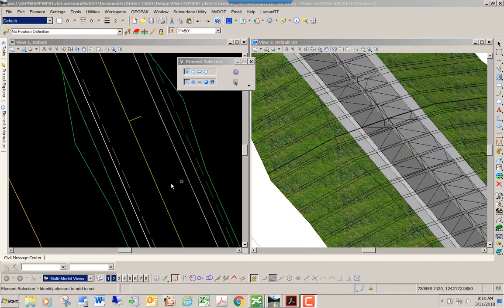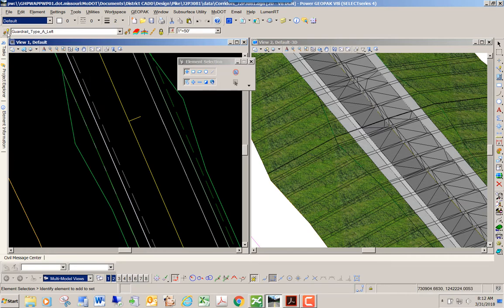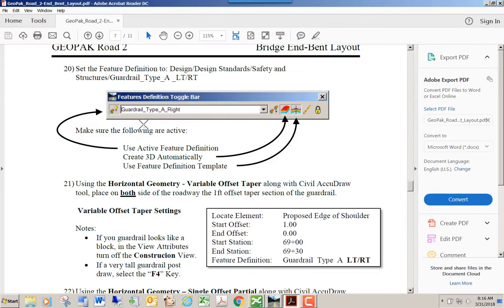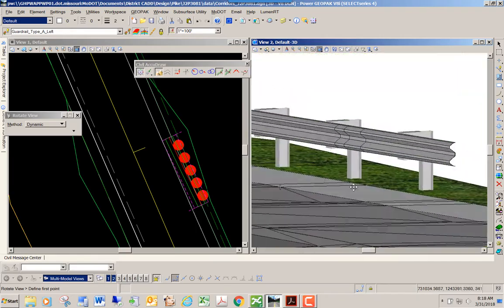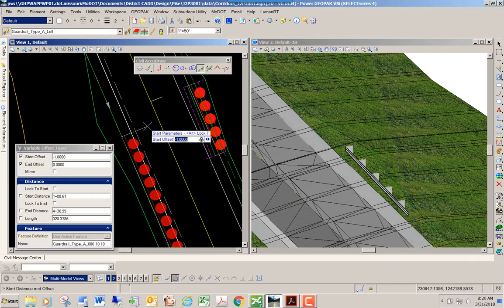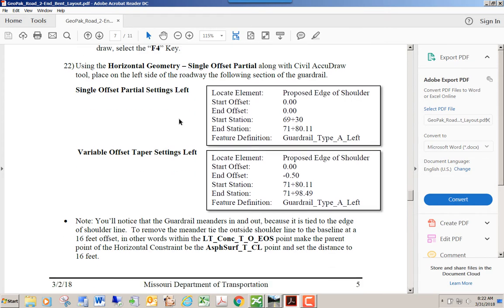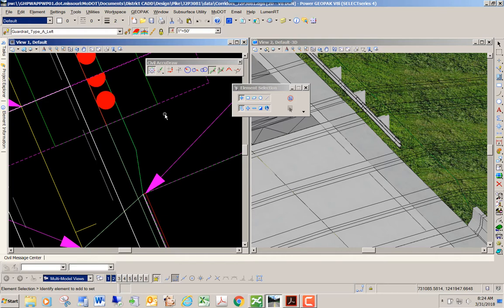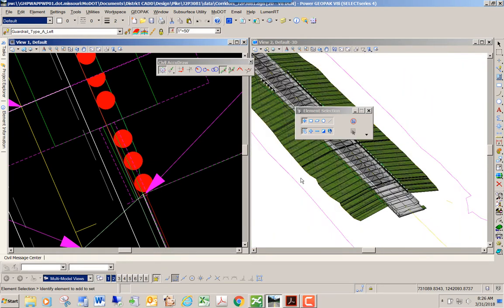Power GeoPak - Road 2 - Bridge End Bent Layout - Video #5